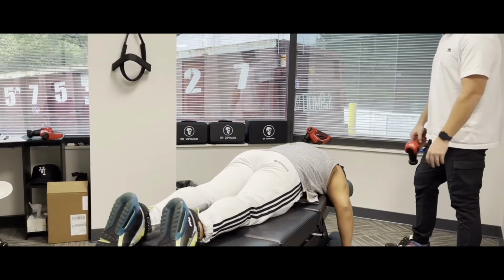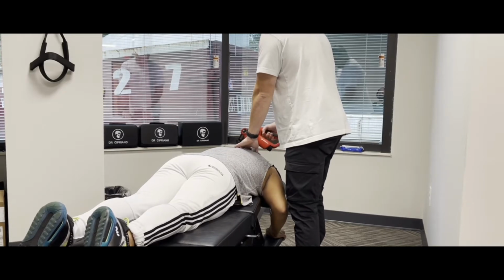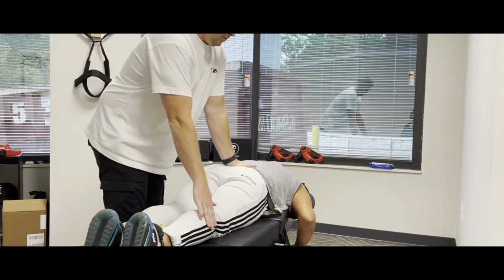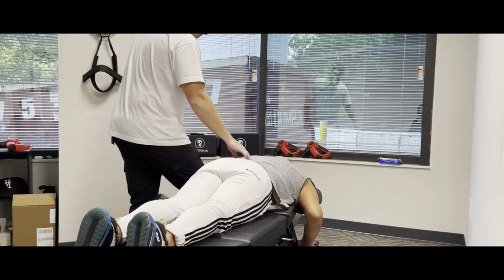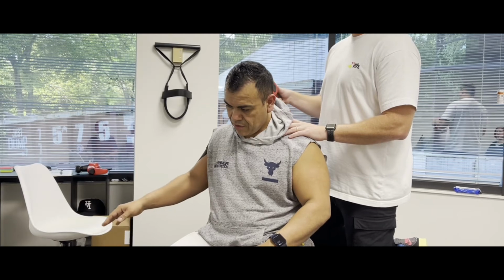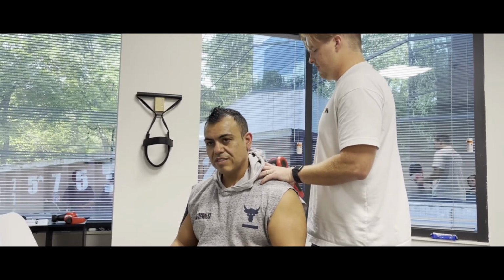Chiropractic Full Body Adjustment with Y - Strap